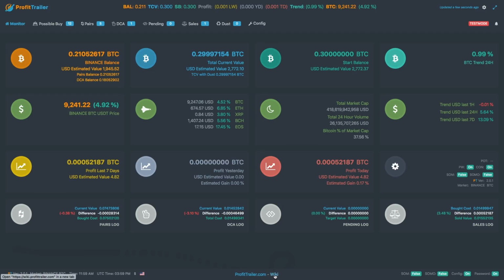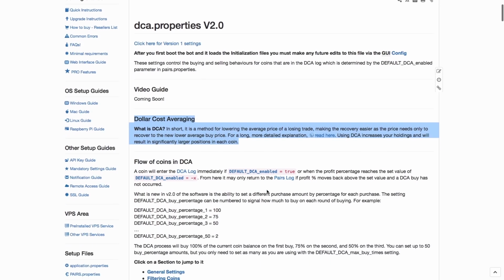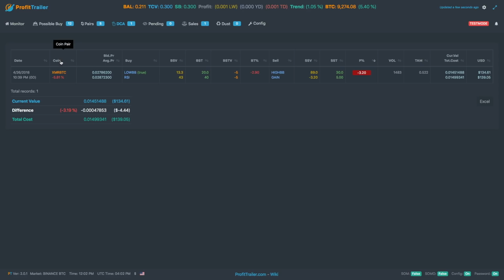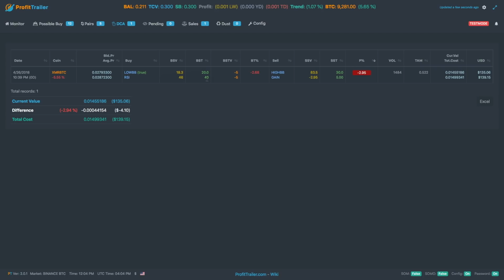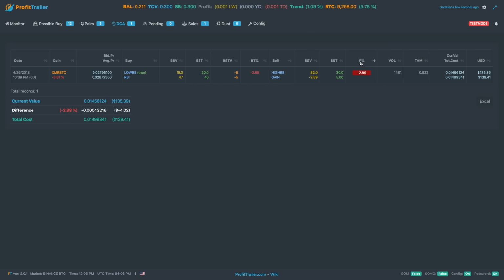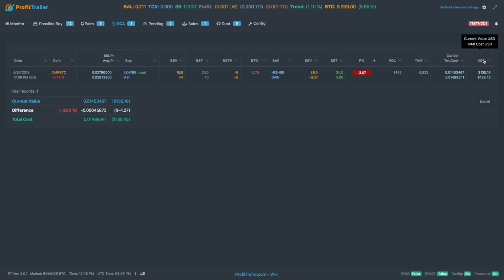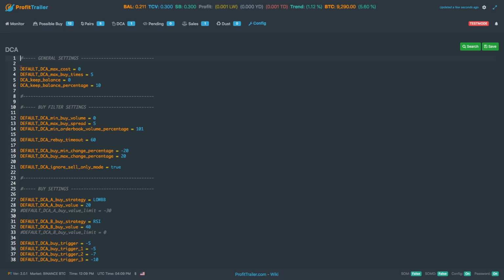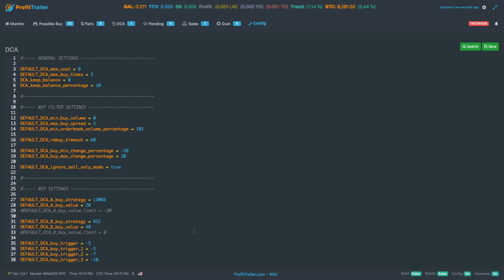ProfitTrailer 2.0 Settings Files - DCA - Part 1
INTRO TO DCA FILE